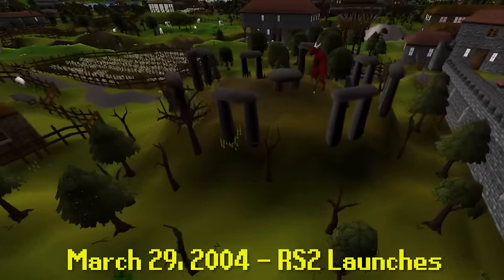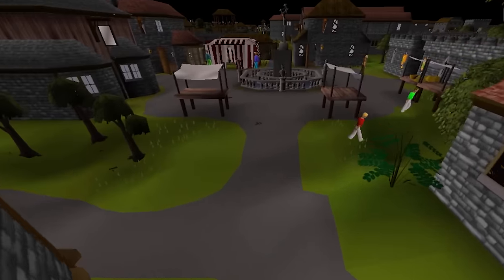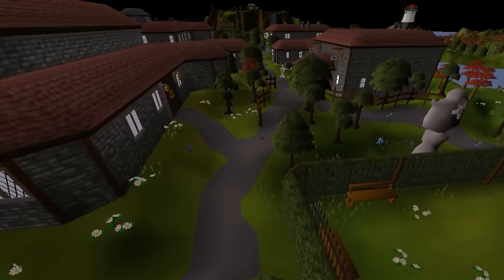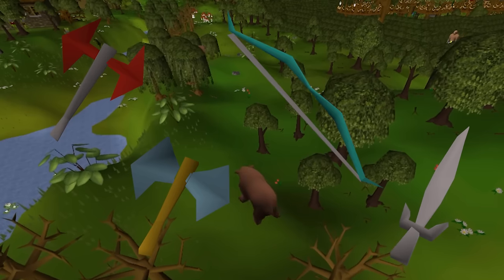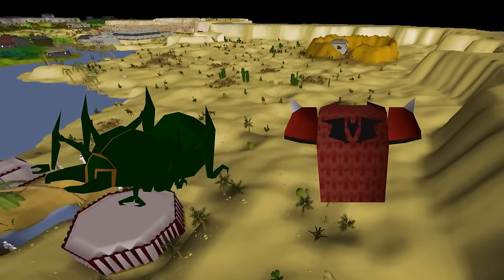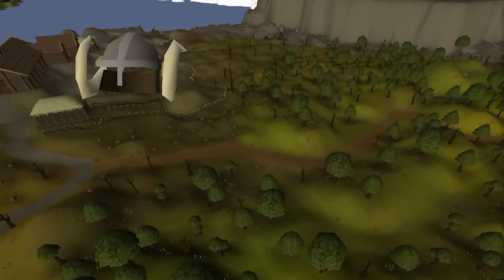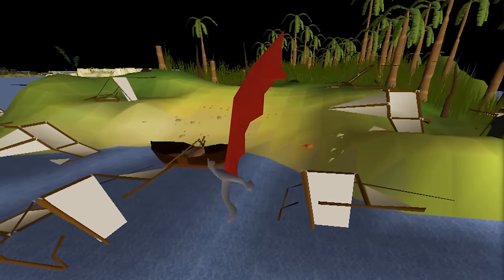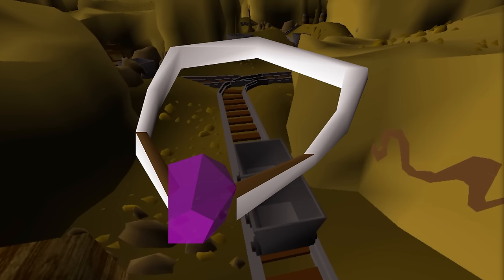The Weird Updates of 2004 RuneScape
Pre-register now for Tarisland and discover a world beyond the classic!

In today's video, I will be discussing the important updates of 2004. I will take you on a visual journey, showing off old models and showcasing what life was like playing RuneScape before all the updates we know and love.

My Ironside specs:

Processor: i9-10920x
CPU Cooling: Ironside Blackfrost Liquid Cooling (240mm)
Motherboard: x299 Chipset
Memory: 32GB RAM
M.2 Storage: 512GB
Hard Drive: 2TB HDD
Graphics Card: RTX 3060
Power Supply: 850 Watt Plus Bronze